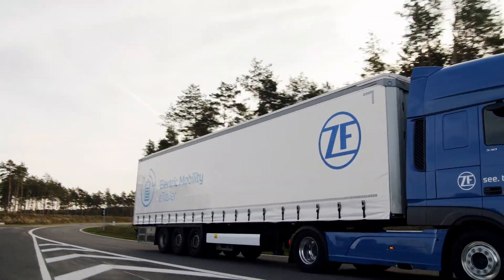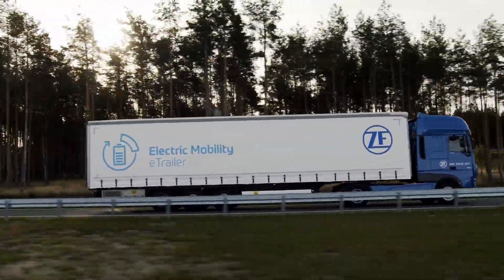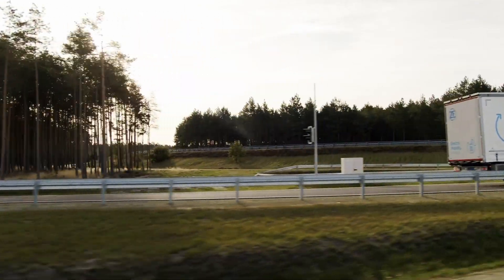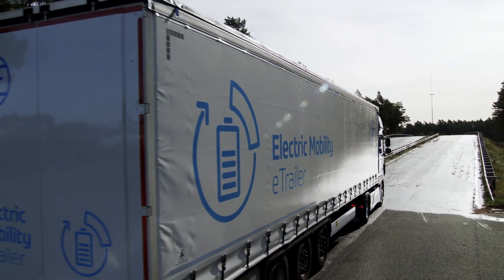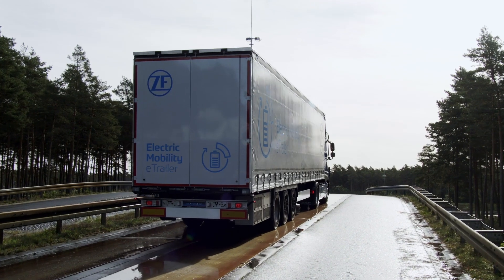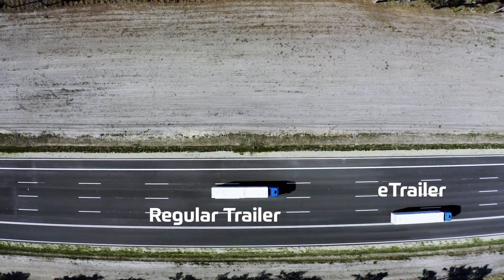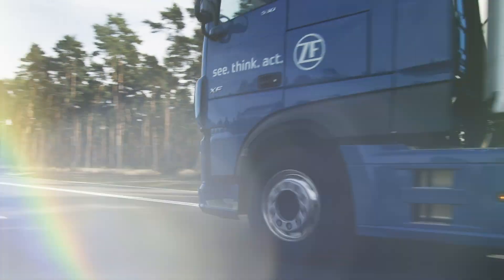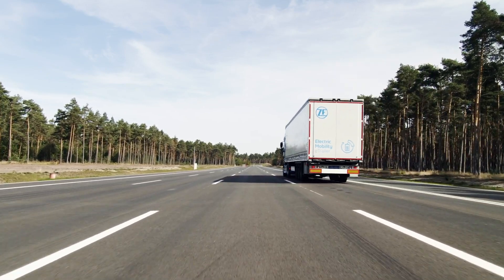Making use of Free Energy: ZF's eTrailer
ZF’s eTrailer is a semitrailer with integrated electric motor. The prototype can convert every conventional truck it is coupled with into a hybrid vehicle. The eTrailer recuperates free energy during brake and downhill maneuvers. The energy can be used to power trailer local auxiliaries like refrigeration units on reefer trailers. Or it can be used to assist the truck engine with additional traction lowering the fuel consumption up to 16 percent less fuel.  Building on its recent acquisition of @WABCO, ZF is accelerating the development of its products and systems portfolio to enable intelligent commercial vehicles. The eTrailer is a  perfect proof for this. In this video, ZF expert Johannes Heseding explains the technology.